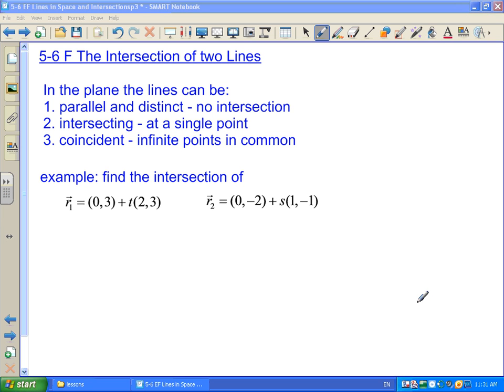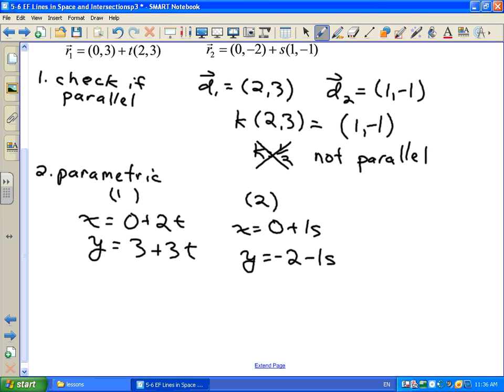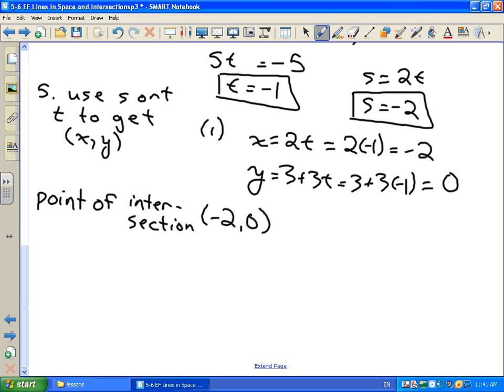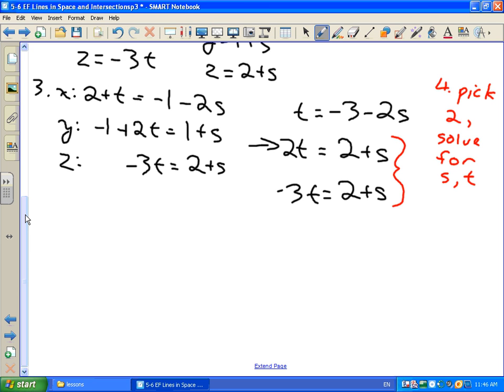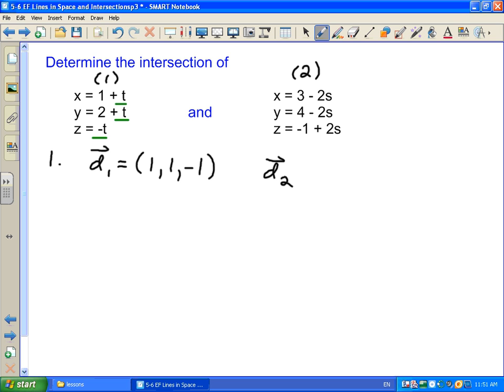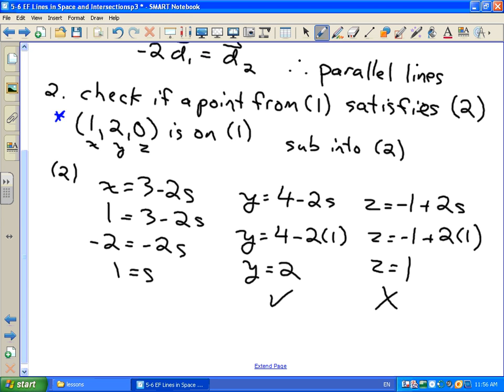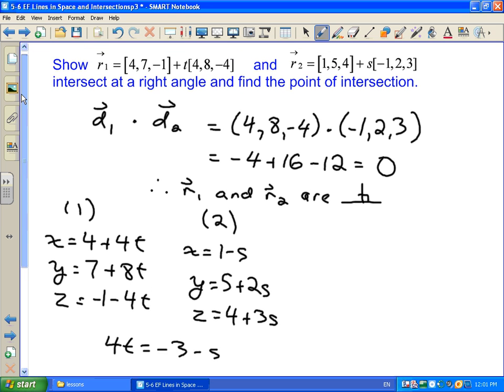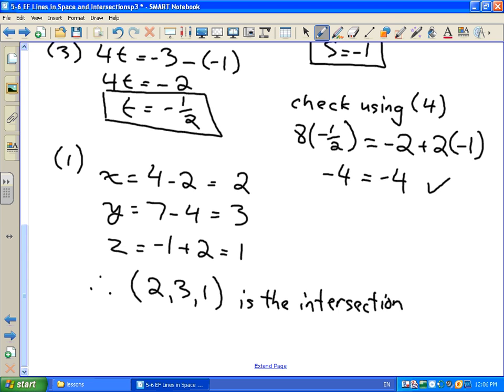5 D Intersections of Lines